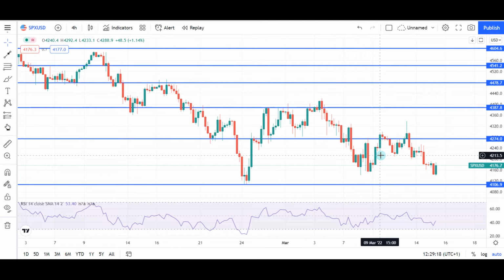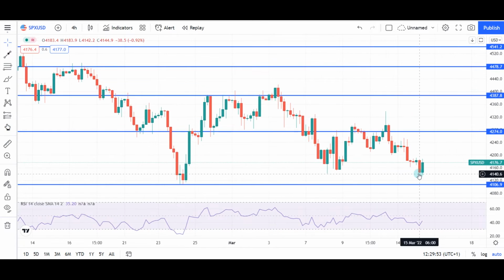15th March Intraday - SP500 - WHEAT - SILVER Price & Analysis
We are talking about SP500 - WHEAT - SILVER Price & Analysis